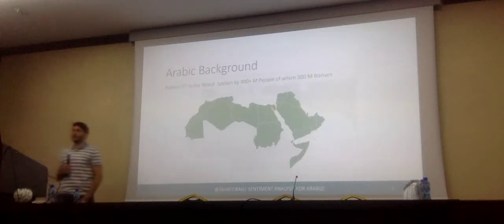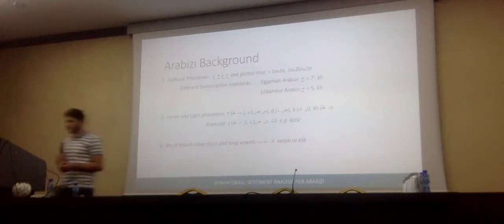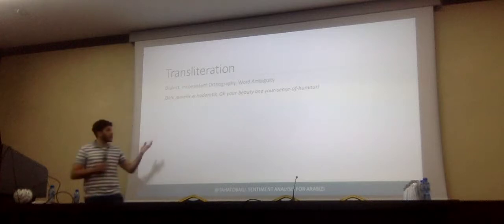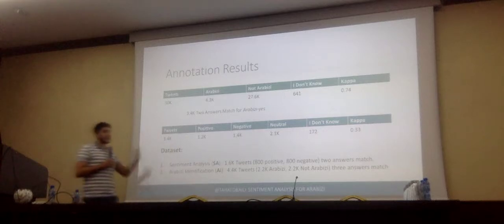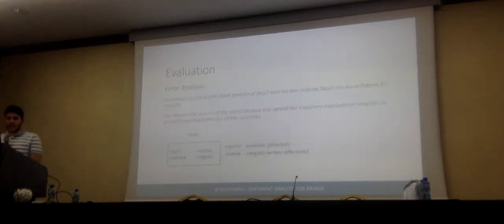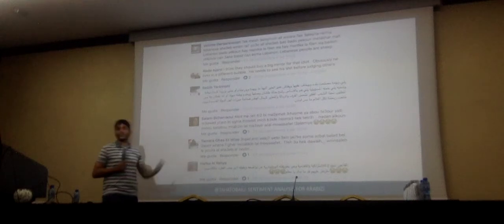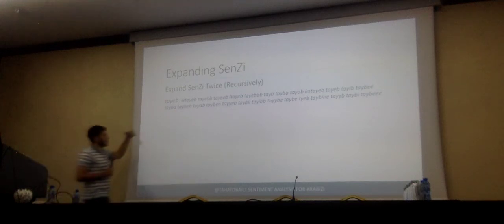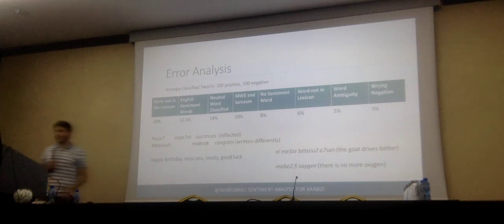SenZi: A Sentiment Analysis Lexicon for the Latinised Arabic (Arabizi)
SenZi, A new sentiment lexicon for Arabizi presented at RANLP in September 2019.

We present our work in developing a sentiment lexicon for the Lebanese dialect Arabizi under severe circumstance of low resources. We then expand the lexicon to cover the orthographic varieties using word-embeddings since Arabizi lacks a standard orthography. Link to slides below: